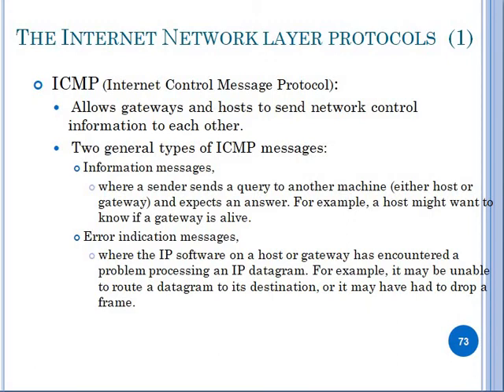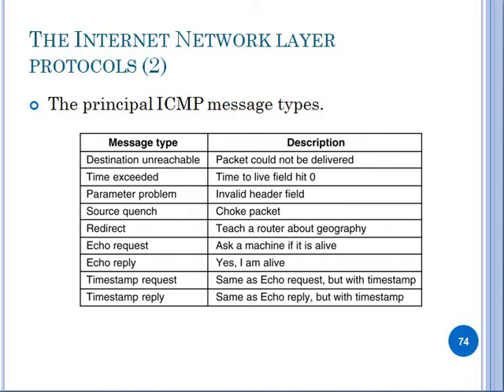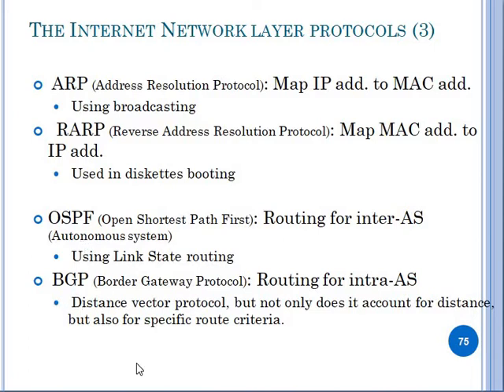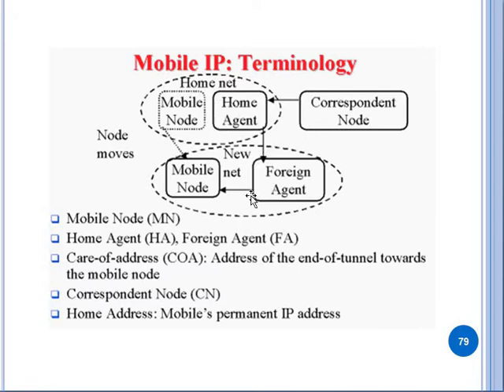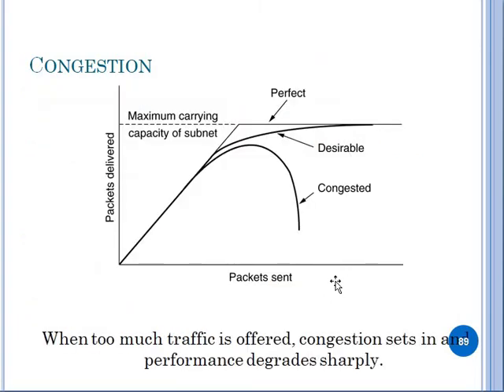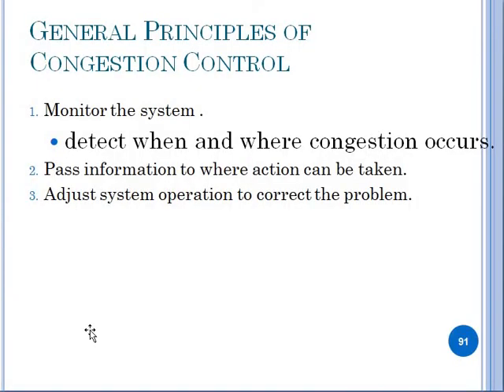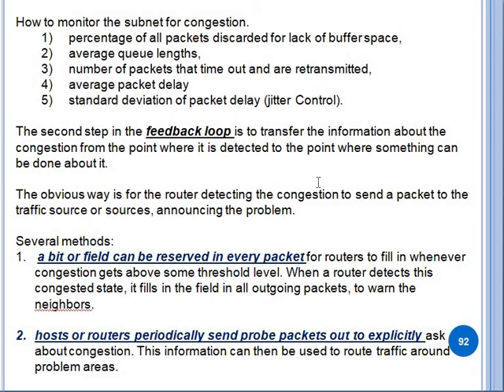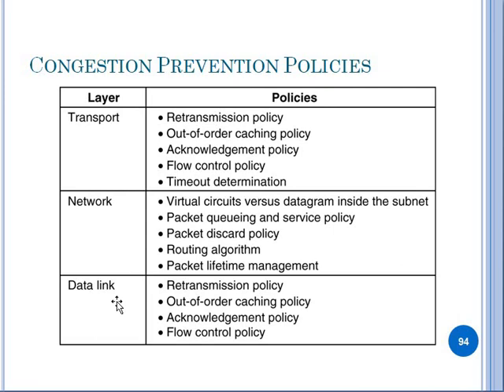CN-UNIT_5-L5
INTERNET NETWORK LAYER PROTOCOLS-ICMP,ARP,RARP,MOBILE IP,CONGESTION,CONGESTION PREVENTION POLICIES